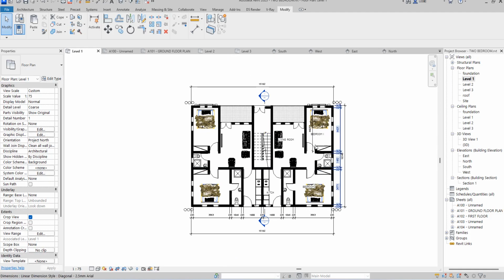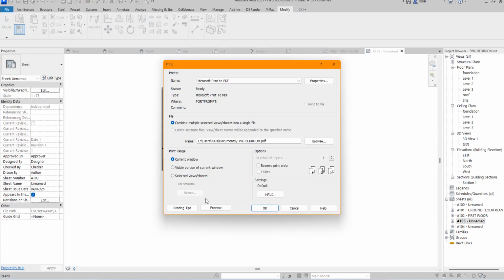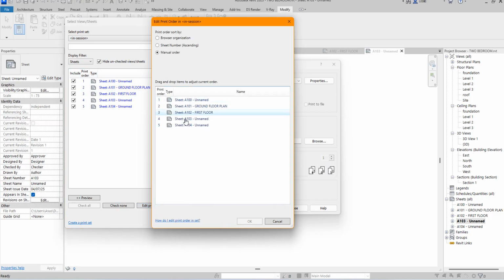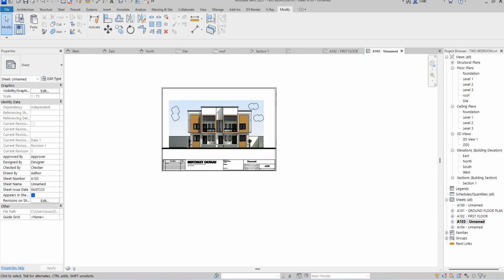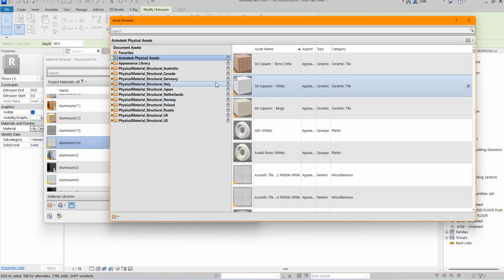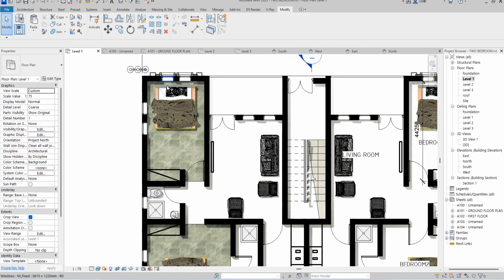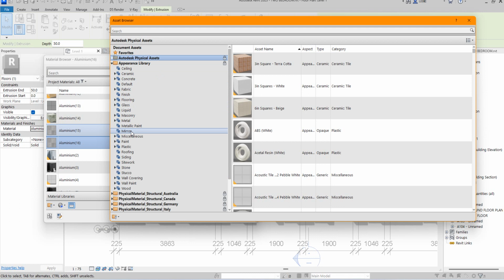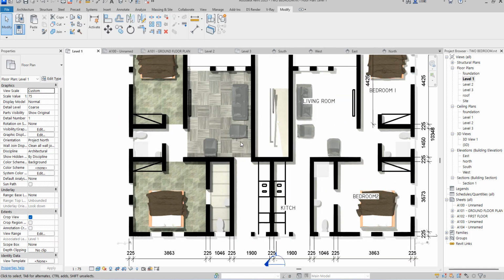REVIT 2025 TUTORIAL : 10 HOW TO CREATE SEMI-DETACH TWO BEDROOM FLATS( FLOOR RENDERING MATERIALS)